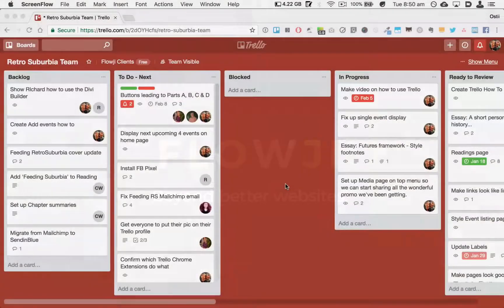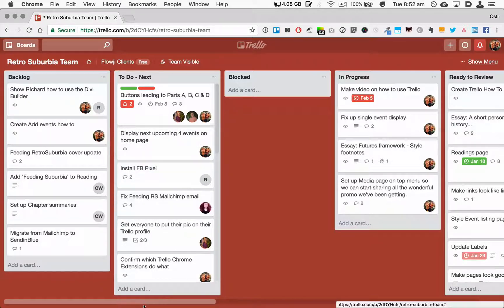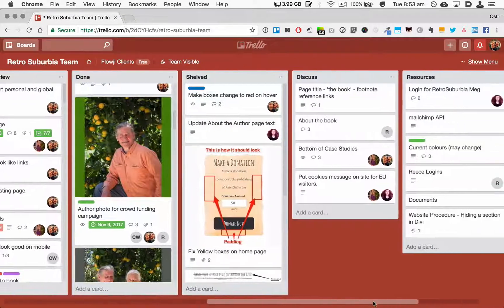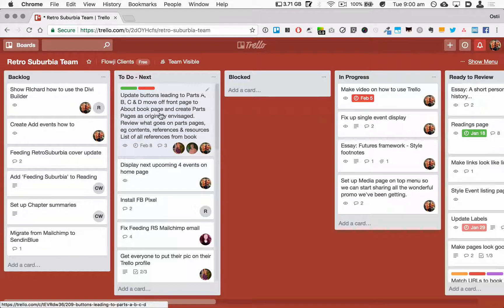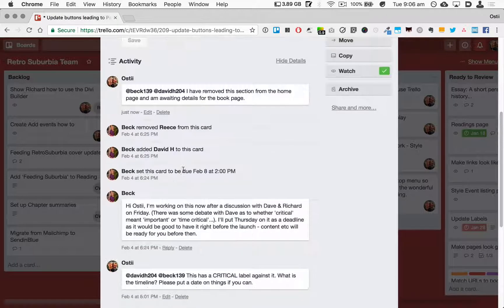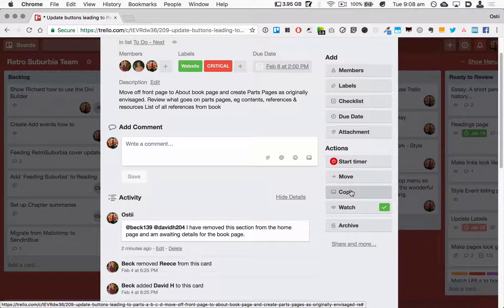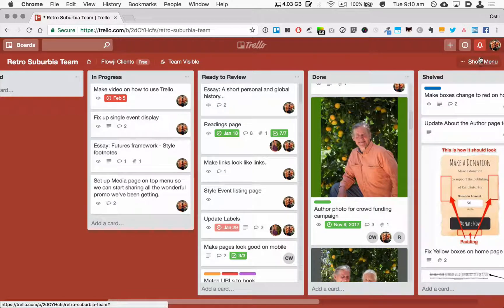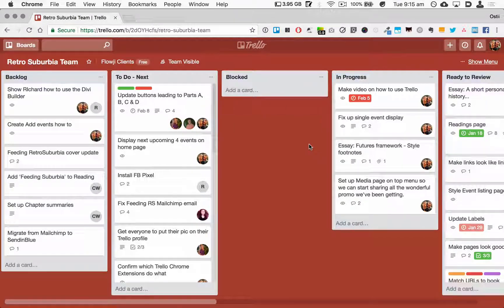Use Trello to manage a Successful website build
Your shot at Website Success hinges on your choice of project management methodology.

Use Trello to keep track of multiple tasks, across multiple users for your next website build.